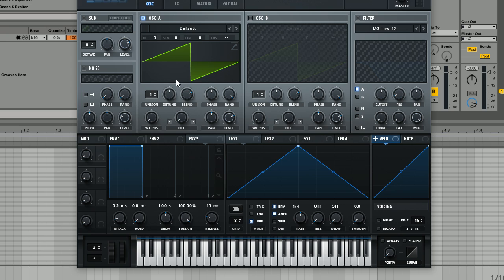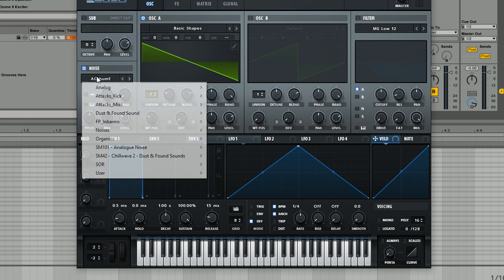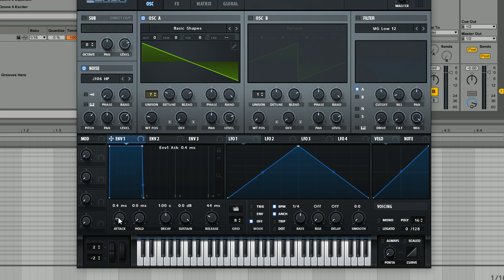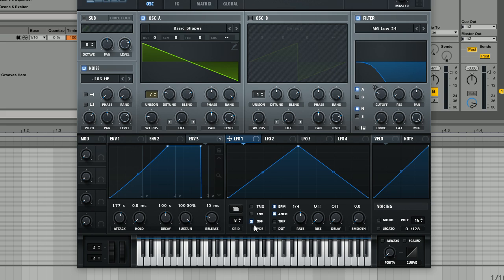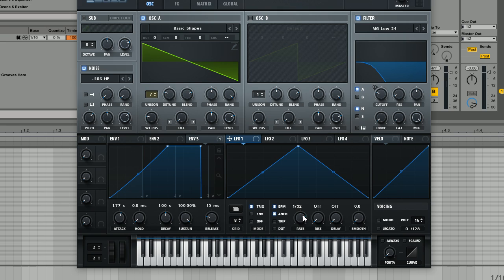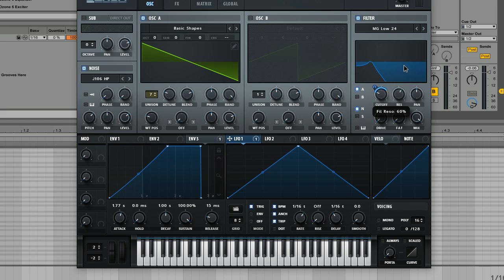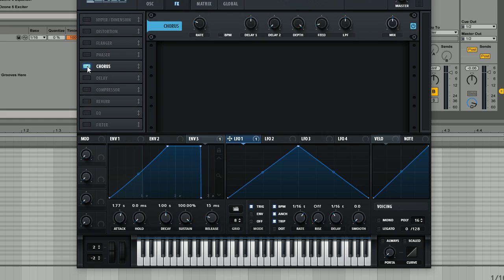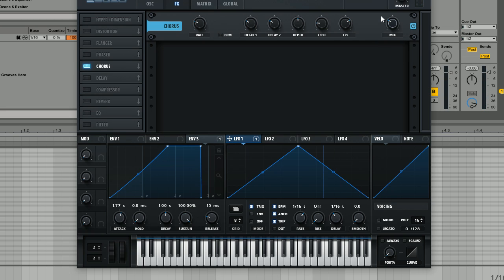Serum Tutorial - Louis The Child Future Bass Wobble Synth